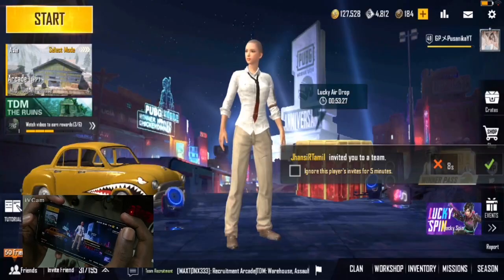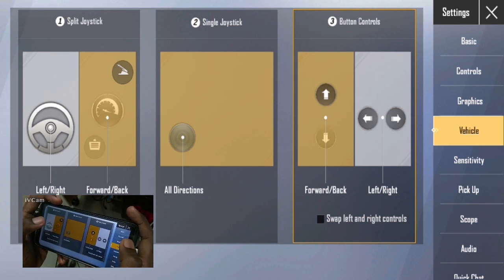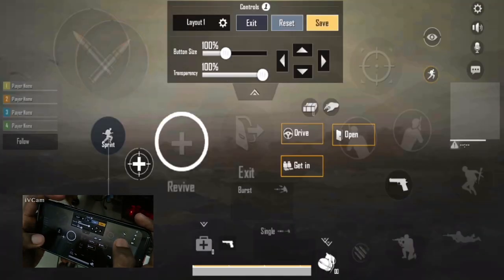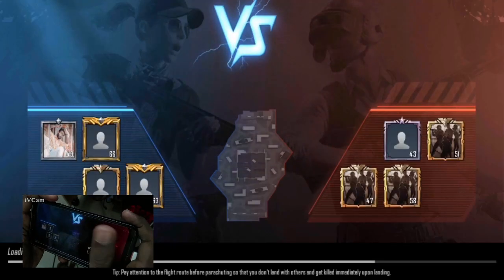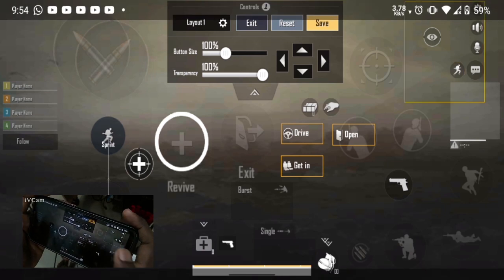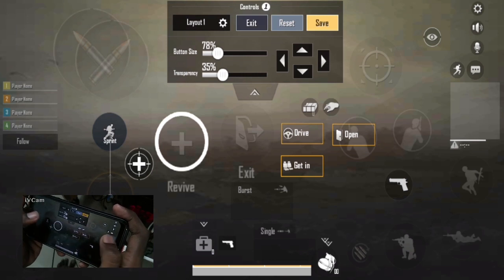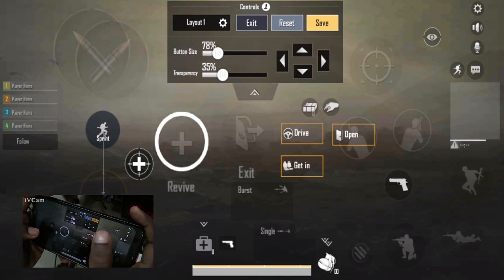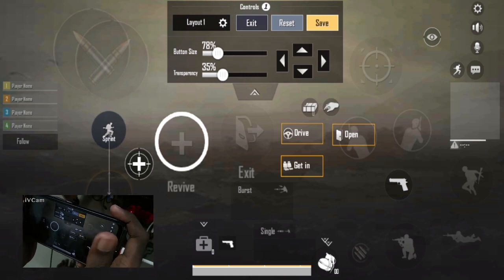PUBG Mobile Lite Sprint Button Problem Solved | How To Fix Sprint Button Glitch in tamil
PUBG MOBILE LITE is here! Built with Unreal Engine 4, this version of PUBG MOBILE is smaller in size and compatible with more devices with less RAM, yet without compromising the amazing experience that attracted millions of fans around the world! PUBG MOBILE LITE features fast-paced matches and a smaller map made for 60 players, providing a more exhilarating combat experience in the traditional PUBG MOBILE setting. When duty calls, fire away freely on the battlefield for survival!
1. PUBG MOBILE LITE60 players parachute onto a graphically rich 2km x 2km island for a winner-takes-all showdown. Players have to scavenge for their own weapons, vehicles, and supplies while battling it out in an ever-shrinking play zone to be the last player standing. Get ready to land, and do whatever it takes to survive.
2. High-quality Graphics and HD Audio The powerful Unreal Engine 4 creates a jaw-dropping visual experience with stunning detail, realistic gameplay effects and a massive HD map, perfect for the tactical action genre. Feel free to fire away on the battlefield as you play with high-quality audio and rich 3D sound effects.
3. Team Up with FriendsInvite and team up with your friends to coordinate your battle plan through voice chat and set up the perfect ambush for your enemies. Answer the call when your friends need help, or do your part when Clan duty calls!
4. Fair Gaming EnvironmentPowerful anti-cheating mechanisms ensure a fun and fair environment for all PUBG MOBILE LITE players.

PUBG mobile Lite New update

 Sprint Button problem solve

Running button PUBG Lite

PUBG Lite running settings kaise kare

New update

How to Fix Sprint Button Controls Settings

Controls running settings

How to Fix running settings